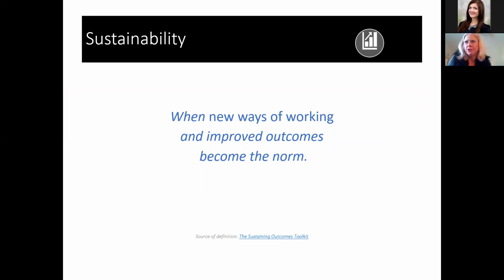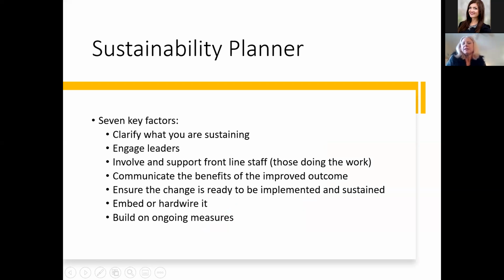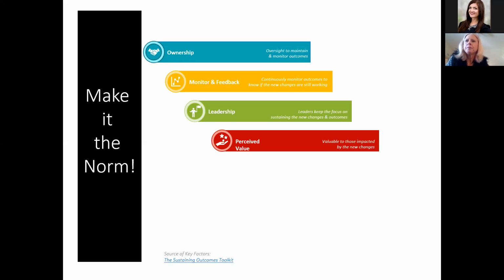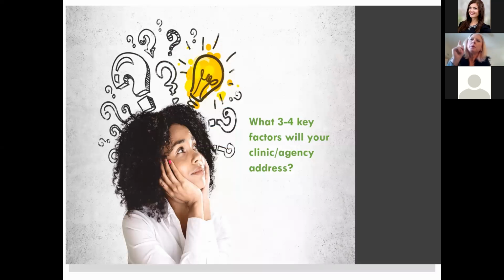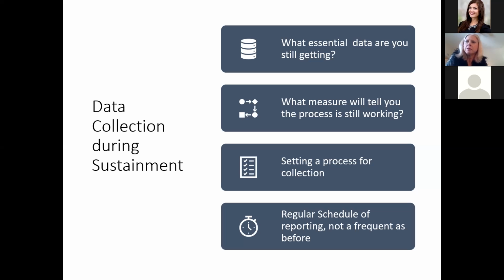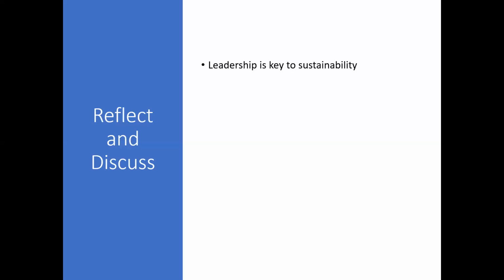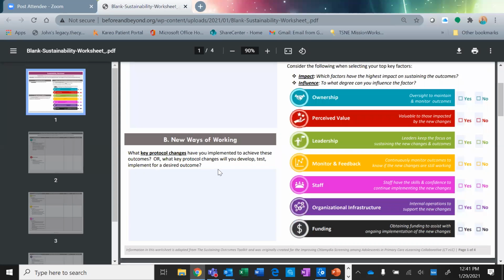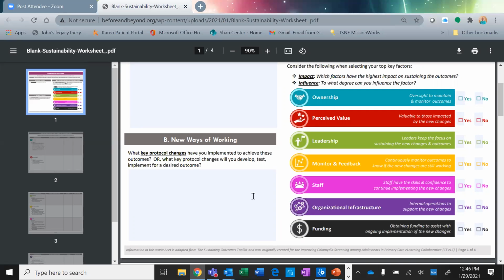PDSAs During COVID 19, Webinar presented by Mary Webster